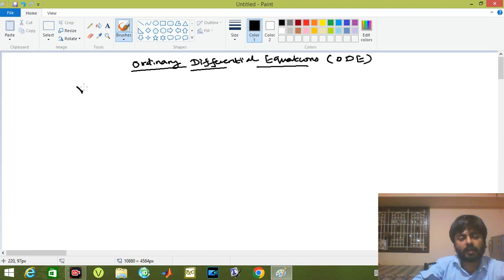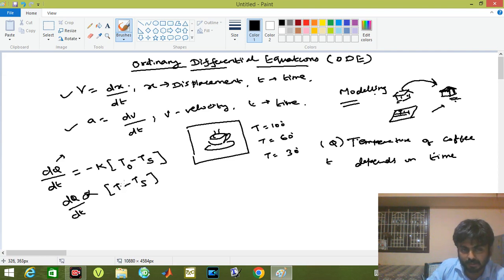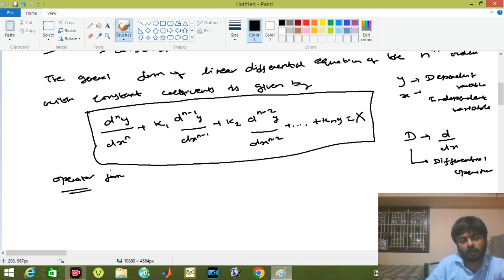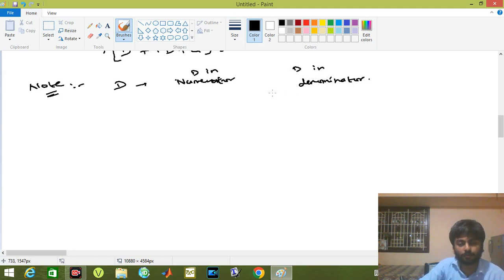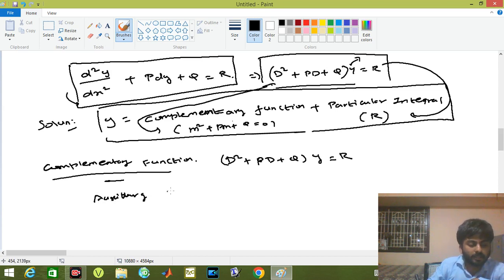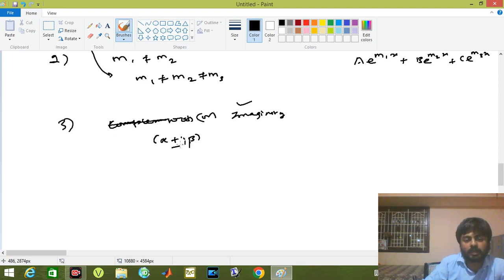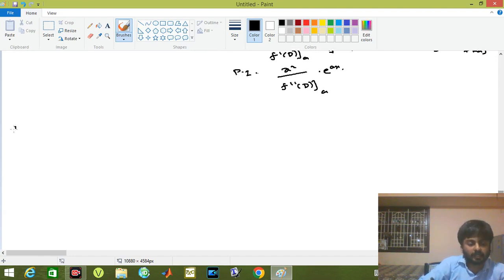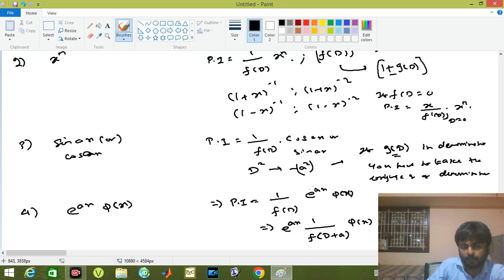Introduction to Solutions of linear ODE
classification of Complementary functions and Particular integrals